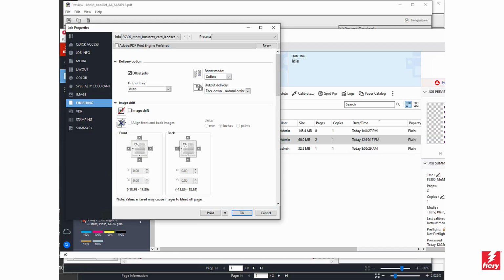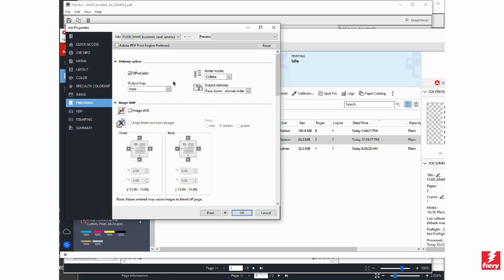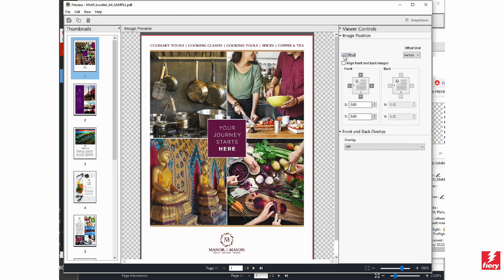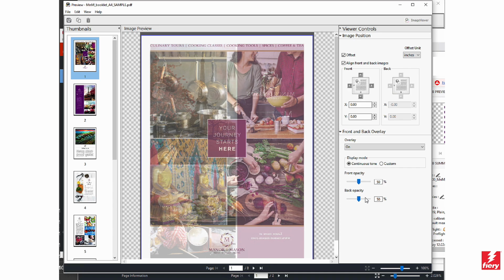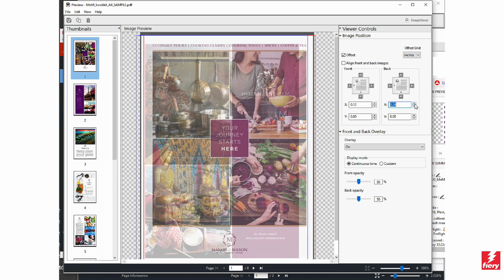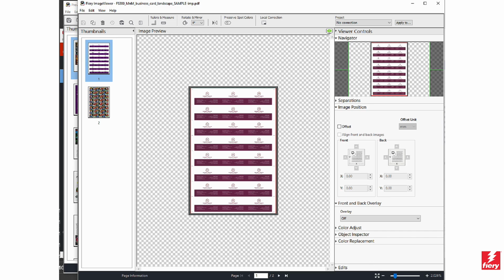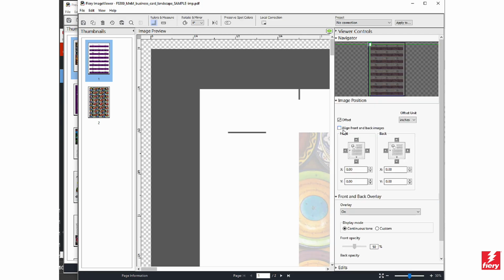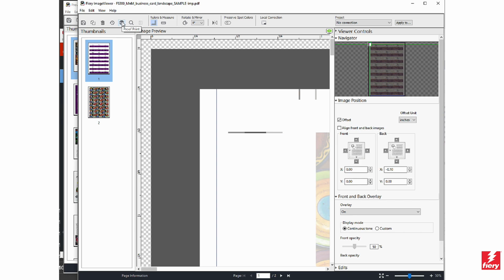Fiery FS600 Pro décalage d'image